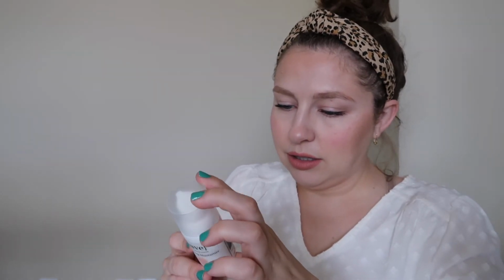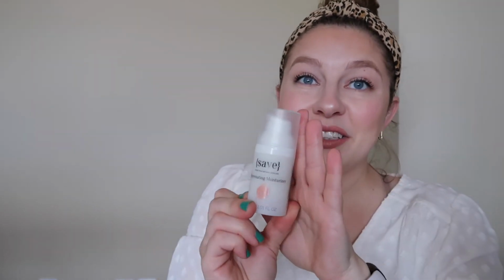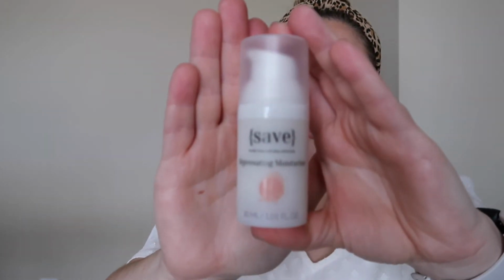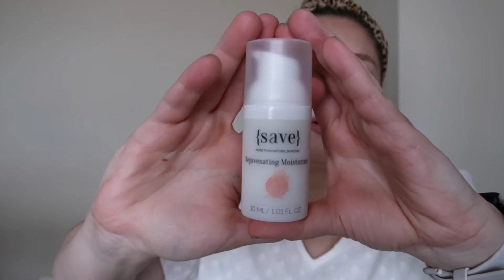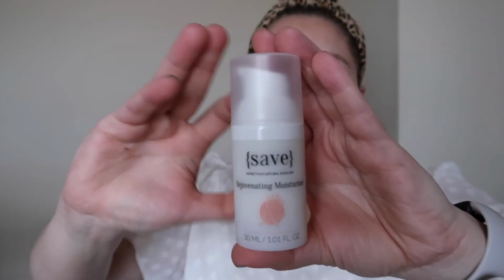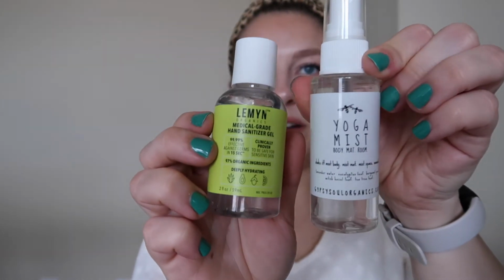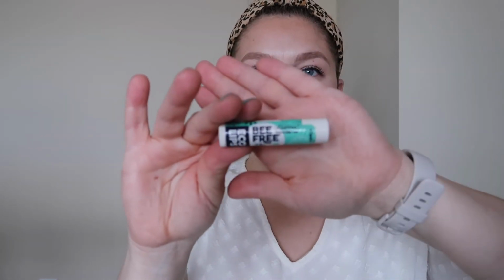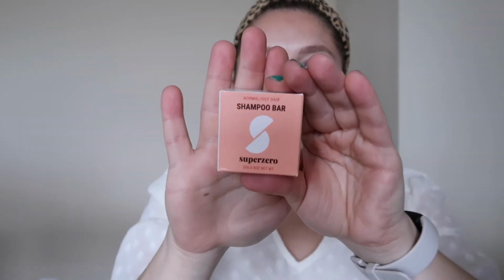July 2021 Vegancuts Vegan Beauty Products Subscription Unboxing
What I'm Wearing:
*Foundation - Discontinued
Bronzer - Old Pop Beauty
Eyeliner - discontinued
*Similar Shirt
*Similar Headband